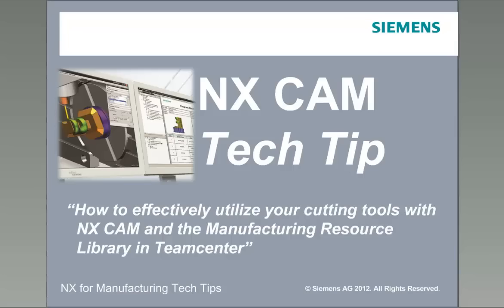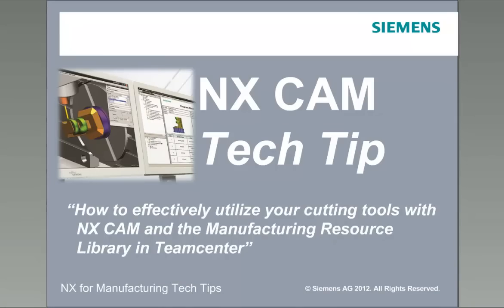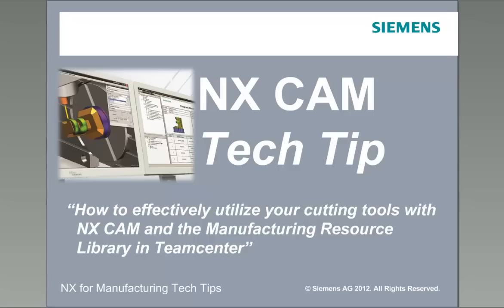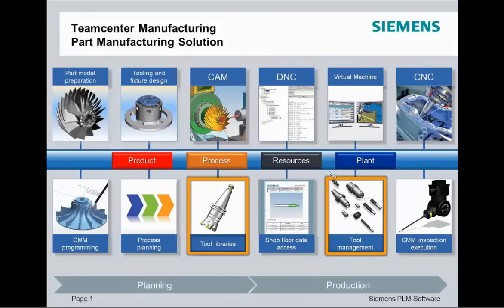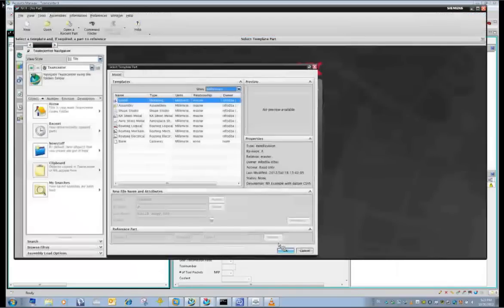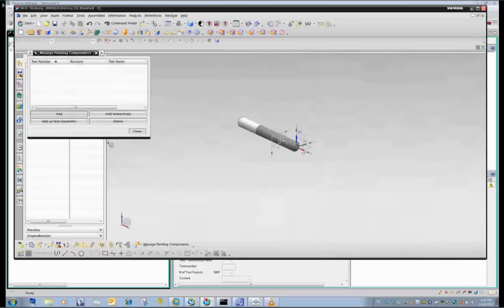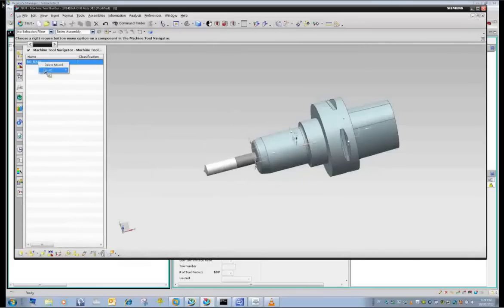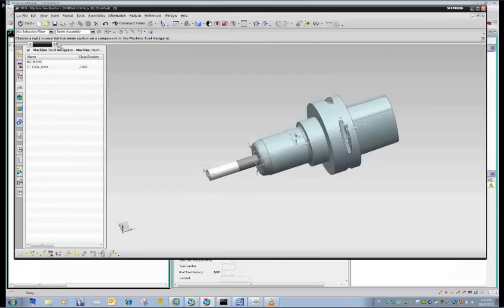CAM DATA MANAGEMENT - "How to manage your cutting tools with the Manufacturing Resource Library"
Learn how to use NX CAM with the Manufacturing Resource Library in Teamcenter to easily manage vendor tool catalogs, create tool assemblies, directly access tools, and share your company's standard tool library with your team.
+ How to import and manage vendor tool catalogs
+ How to create and share your own tool assemblies
+ How to access and use your tools (and tooling data) in NX CAM